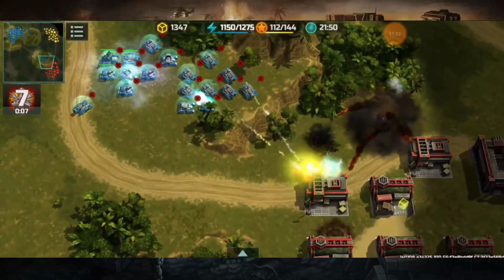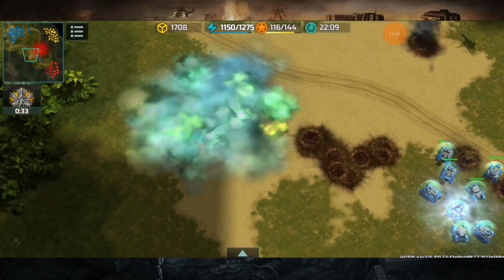(AOW3) - No Partner No problem! Tournament!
If you have questions about the game feel free to ask me on the stream or comment on the video i will answer question to the best and as fast as i can thank you!.

Also if you would like to be my recruit in ART OF WAR 3 GLOBAL CONFLICT!
You will also receive instructions and tips directly from me via pm! As part of the benefit!

Go & Visit AOW 3 WIKI by SuperD & Chiggs
For tactics & Upgrade information on both factions!

For classic REAL RTS LIKE RED ALERT ON MOBILE!

Watch me stream Art of War 3 on Omlet Arcade!